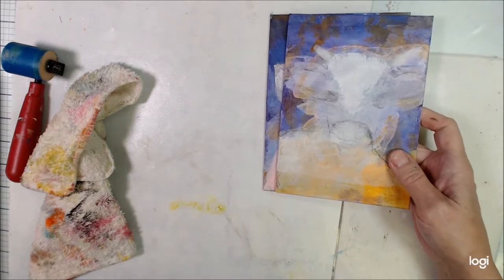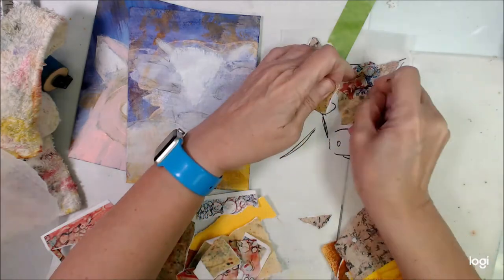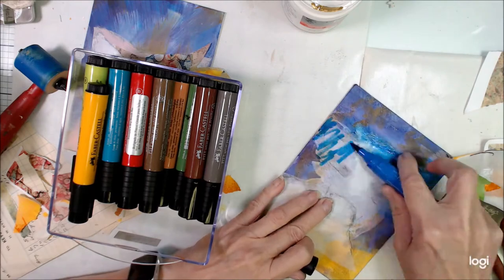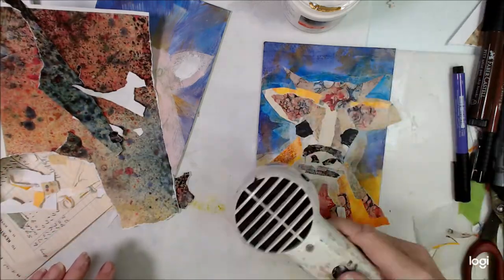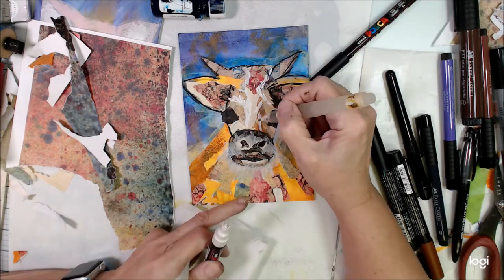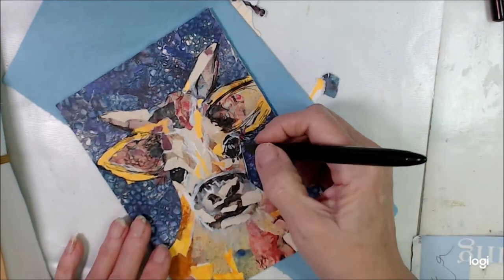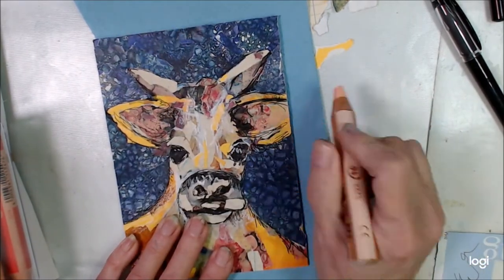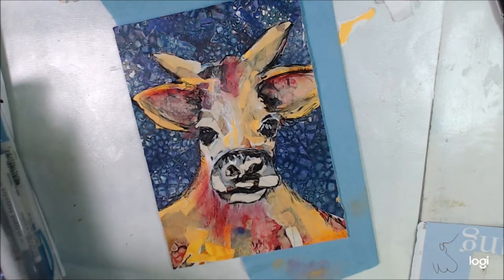Collage Cow - Mixed Media from AJOS Community papers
Hello and Welcome. A big thank you to my supporters. You make this possible. This channel is mixed media art made by and for adults. If you like the channel content, please consider setting the bell above for reminders about new video content.

I teach classes to register.

WhatIF NC
Messy Table Studio